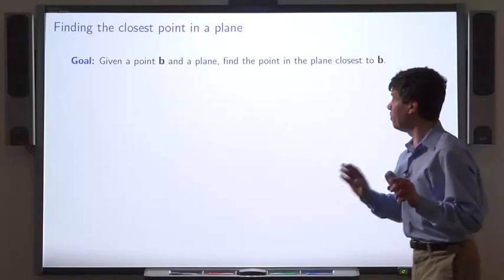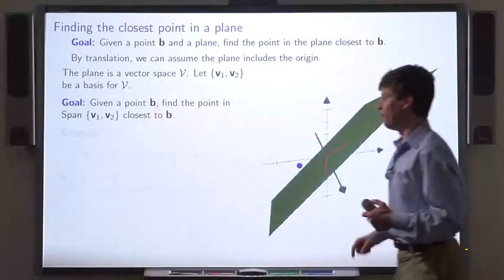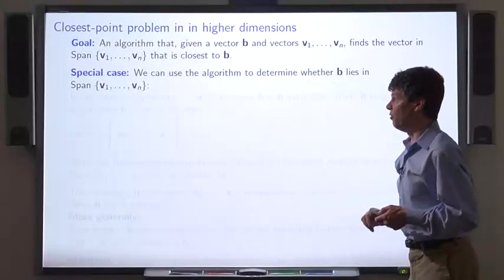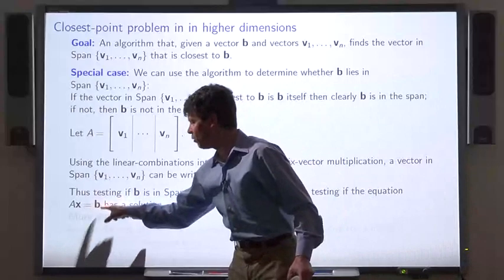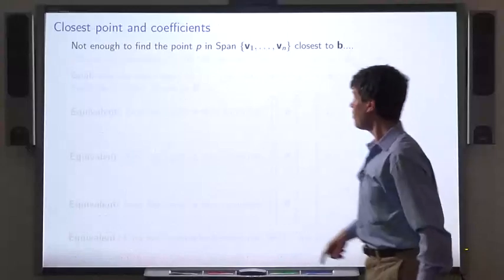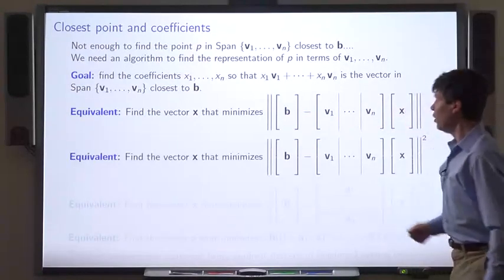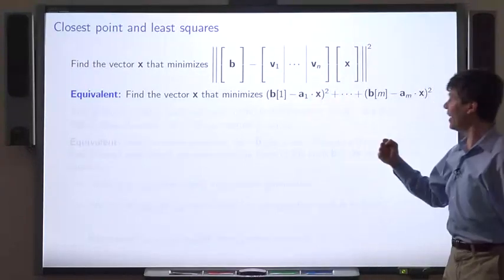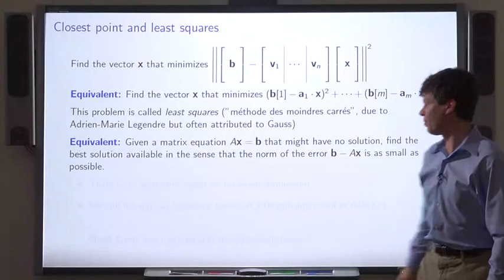7 0 Orthogonalization Finding the closest point in a plane